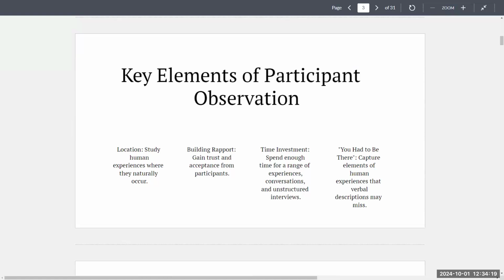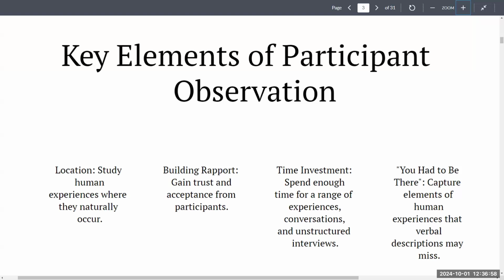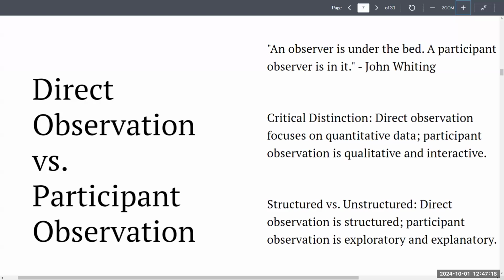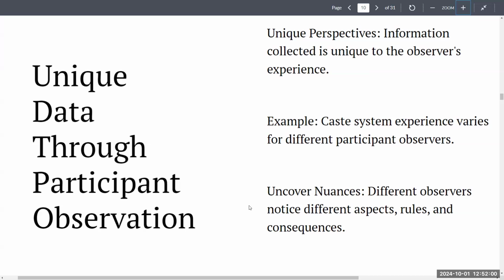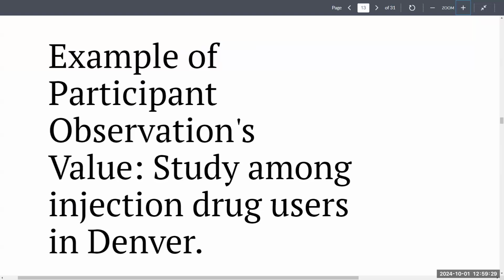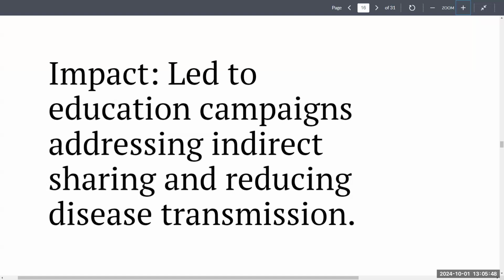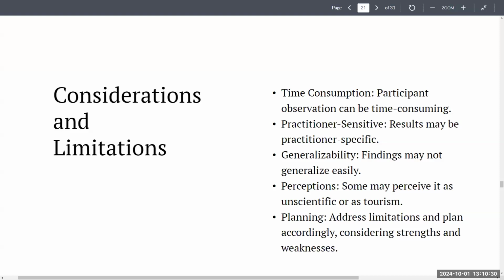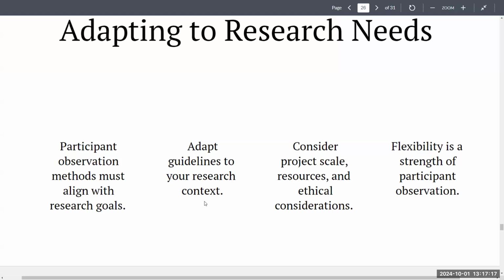Qualitative Research - Observant Participant - Chapter 7